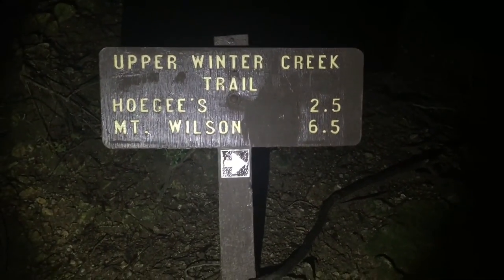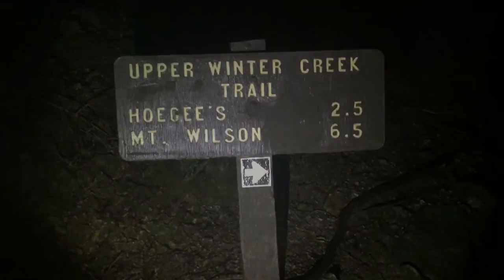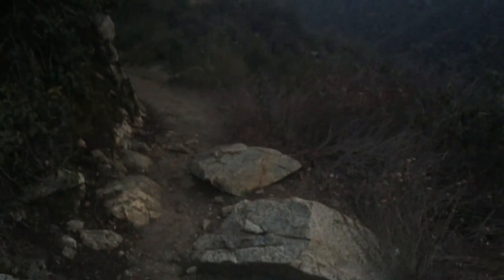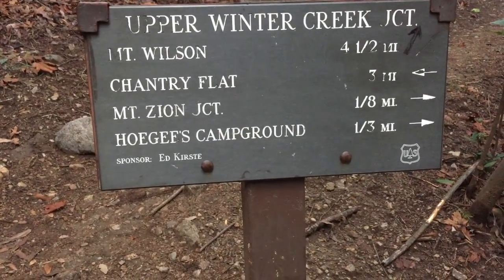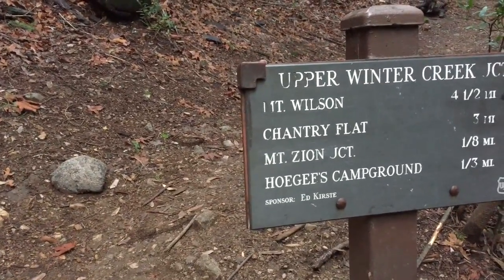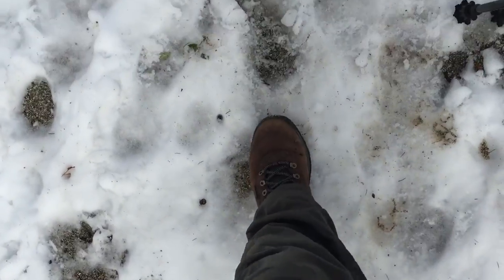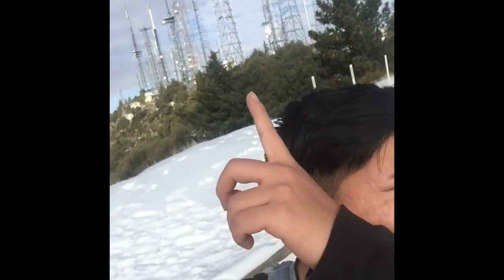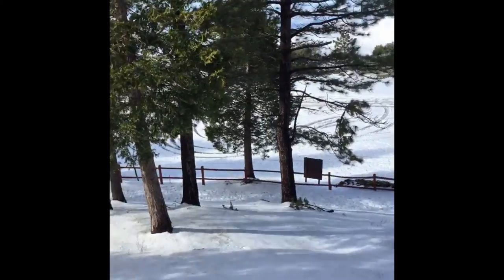Mt. Wilson Snow Edition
I started my hike at 6:00AM at Chantry Flats. I forgot my GoPro so I ended up using my iPhone camera, so this entire video is shot on an iPhone 6. There was a lot of snow at Mt. Wilson, but not as much as Mt. Baldy on 1/10/16